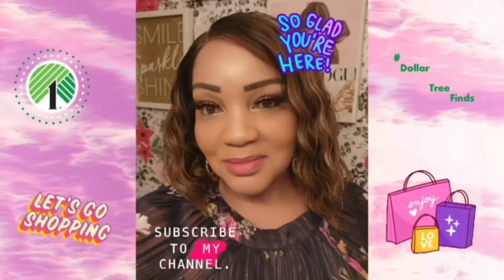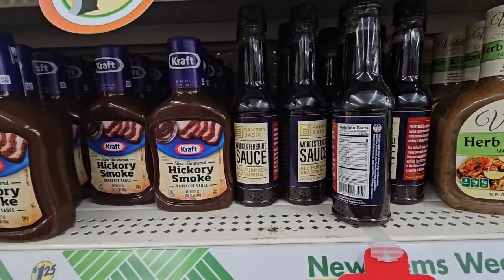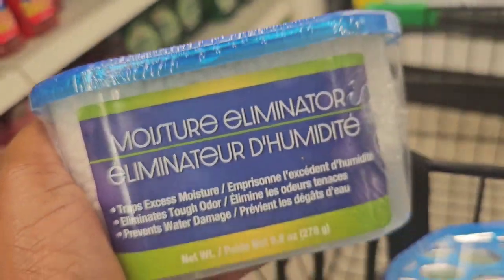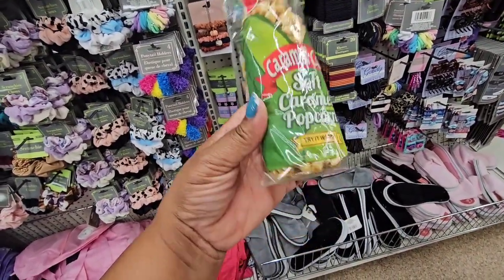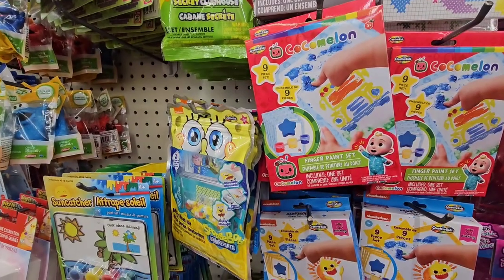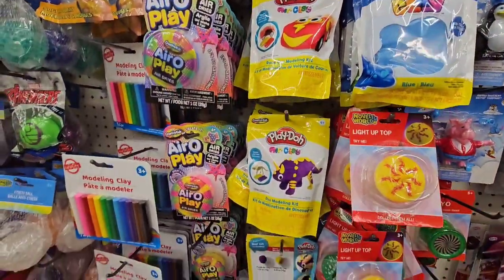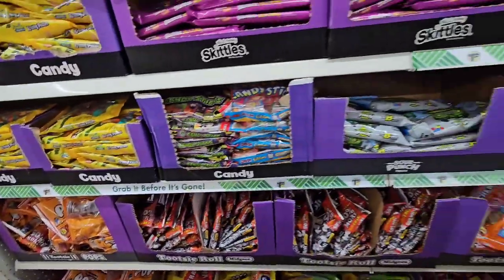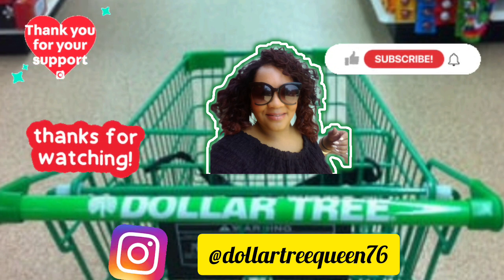Brand New Local Dollar Tree Shop With Me